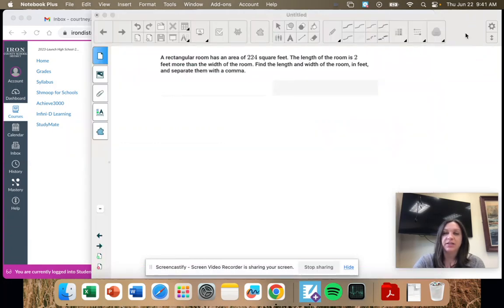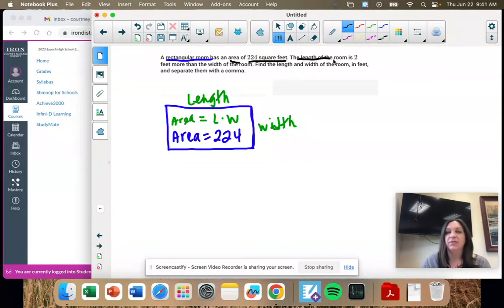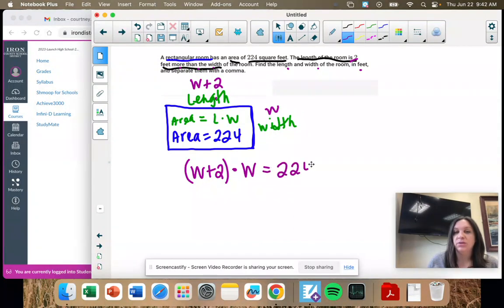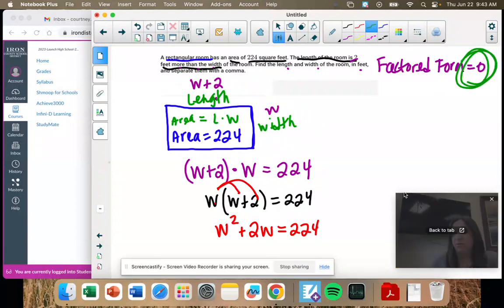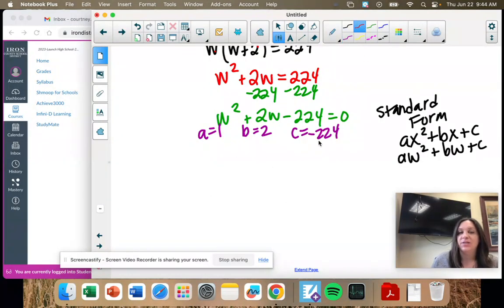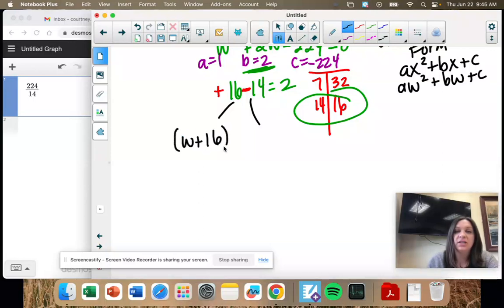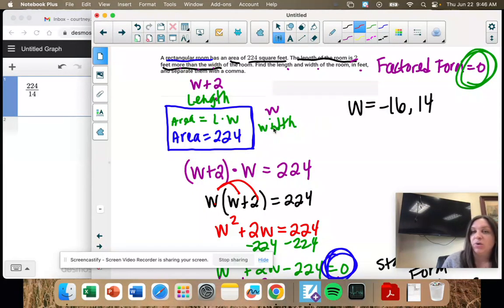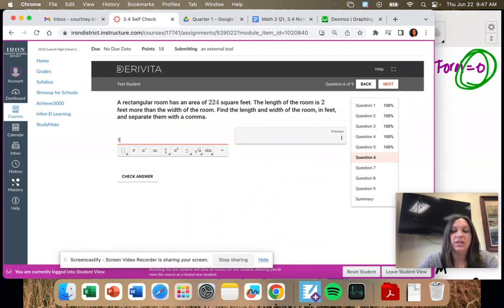Math 2, 3.4, #6